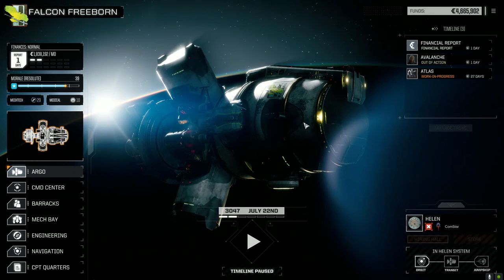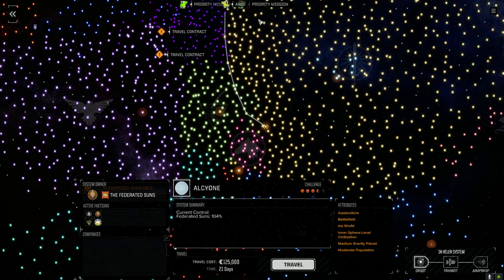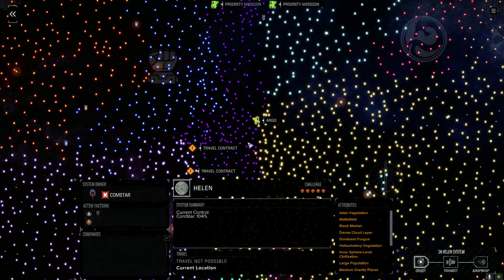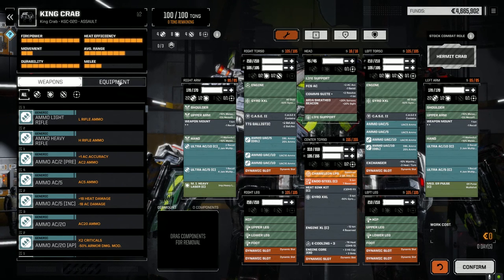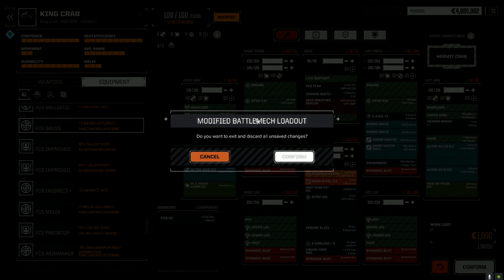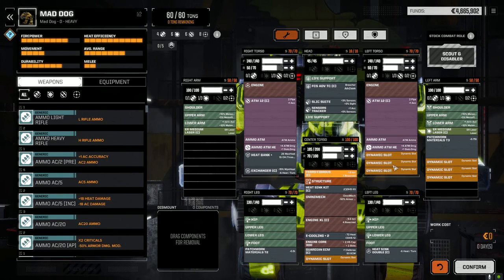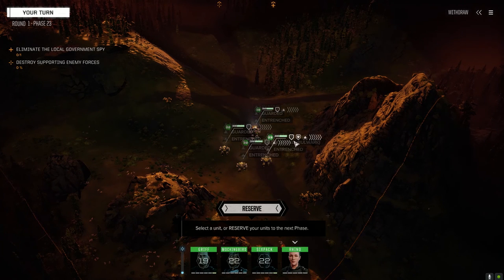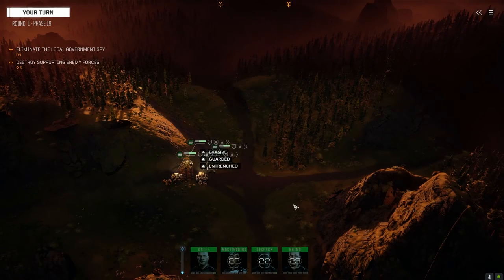Roguetech - Jade Falcon Freeborn - Ep98